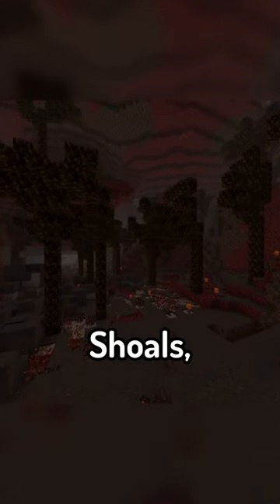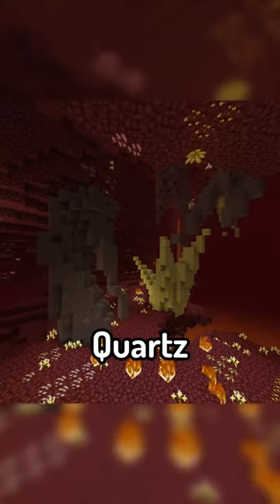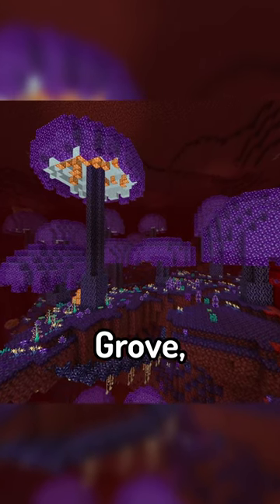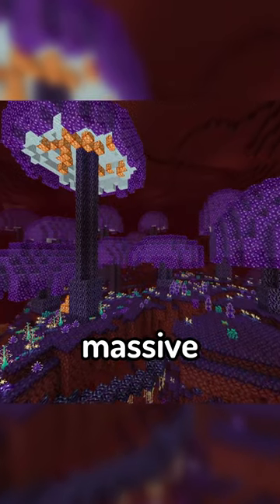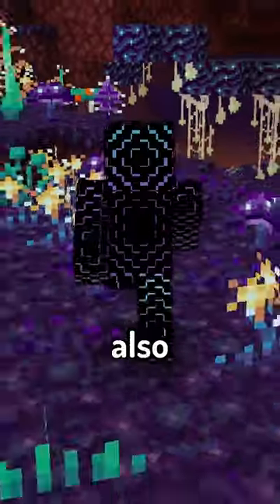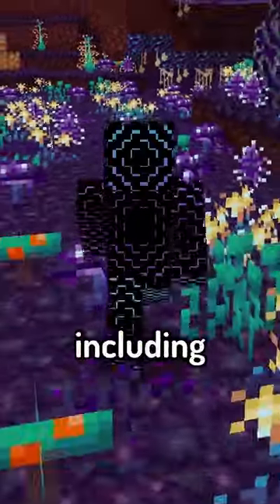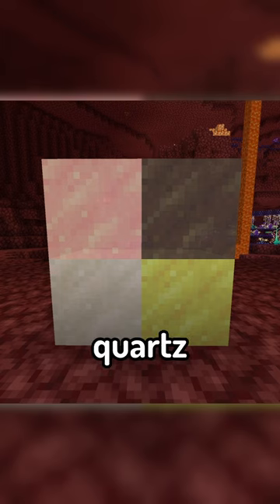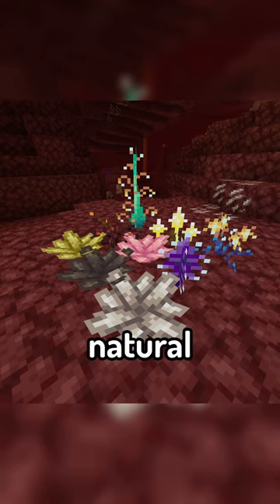Mini Mod Reviews - Cinderscapes